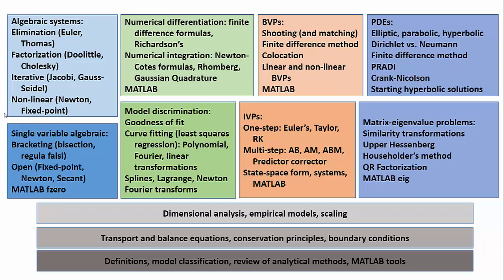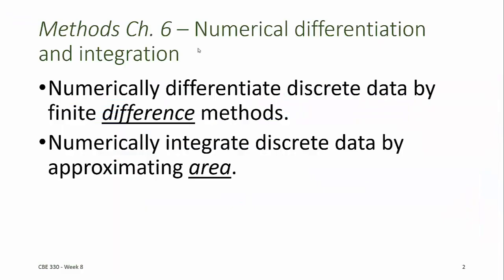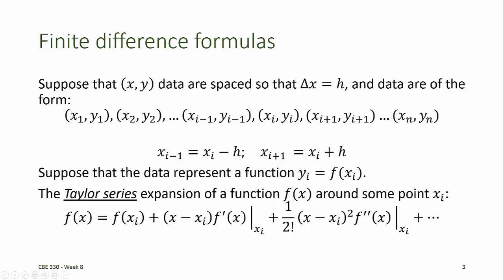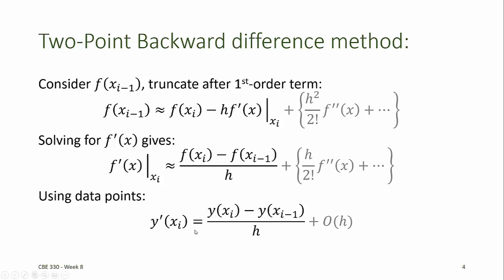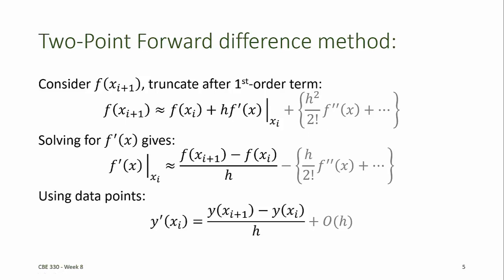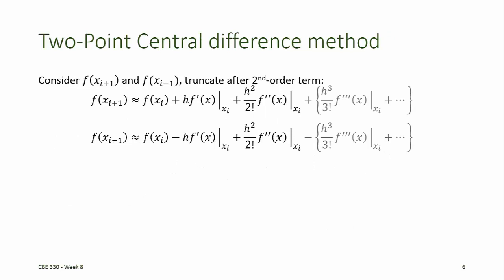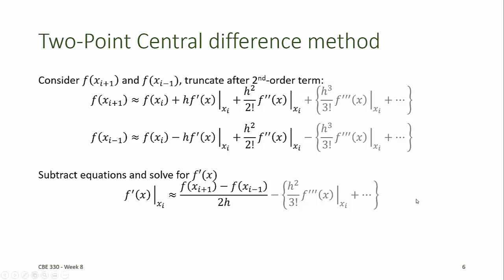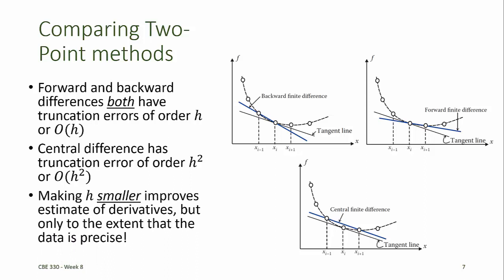CBE 330 08 01 - Two-point finite difference methods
Formulas for numeric differentiation to approximate first derivatives:
Two-point forward difference
Two-point backward difference
Two-point central difference